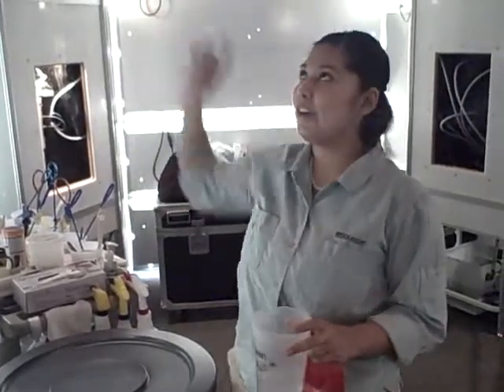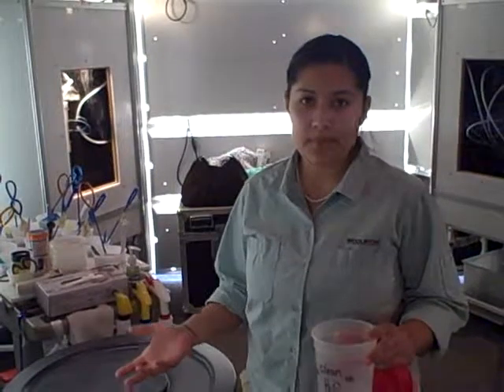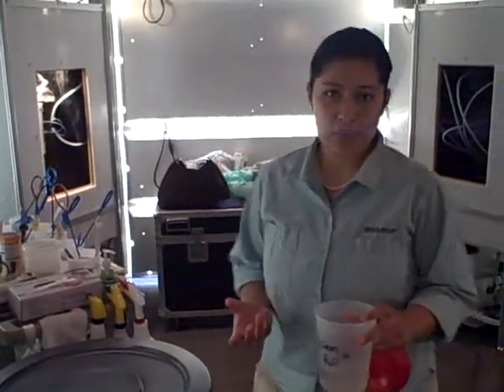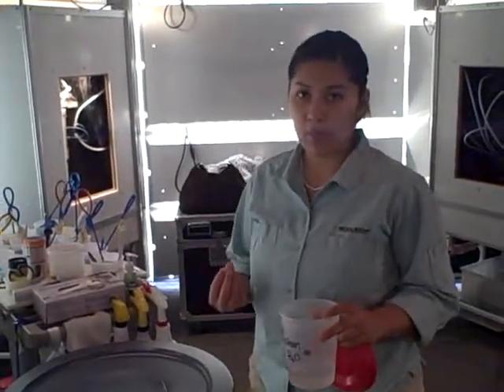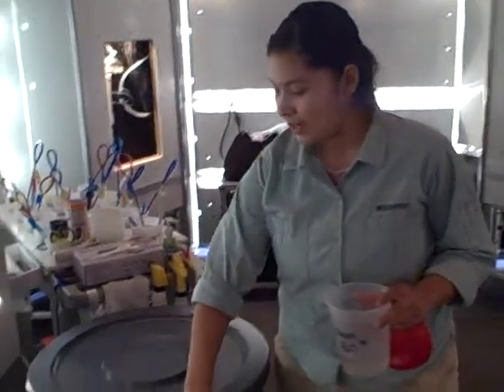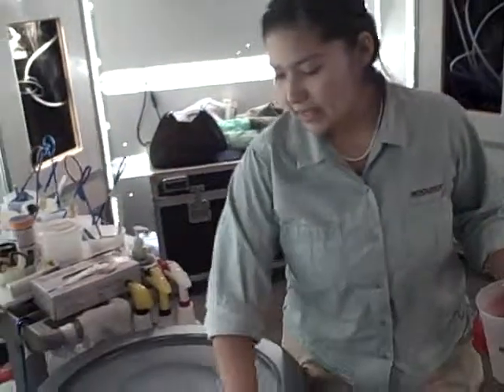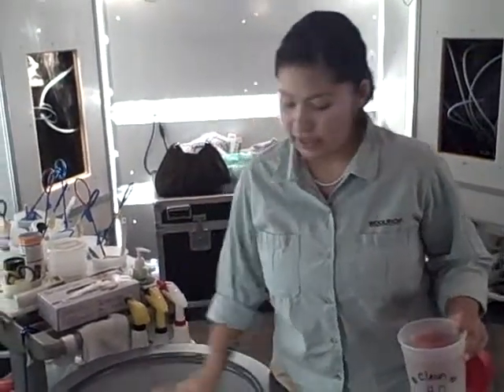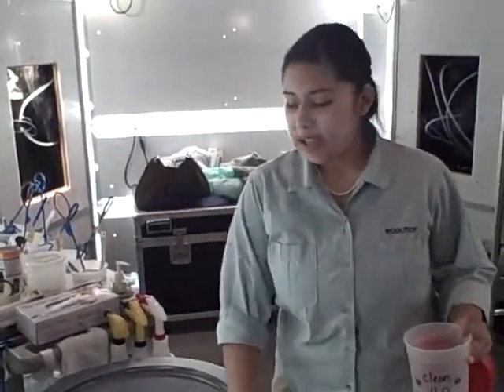Frogs: A Chorus of Colors - Water supply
Zookeeper Kristen Ortiz with Clyde's REPTILAND takes us behind the scenes to show us how she supplies the exhibit's frog habitats with clean water. "Frogs: A Chorus of Colors" is a special traveling exhibition at COSI in Columbus, Ohio, from January 24 through May 17, 2009.

"Frogs: A Chorus of Colors" was created by Peeling Productions at Clyde Peeling's REPTILAND.